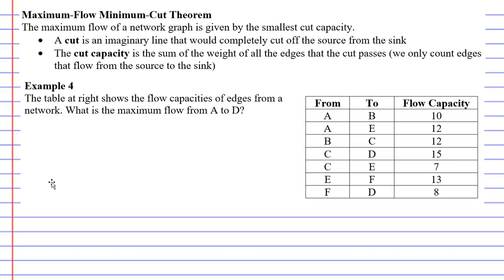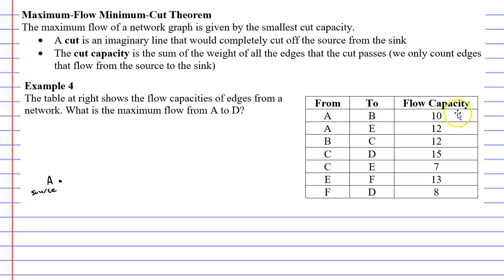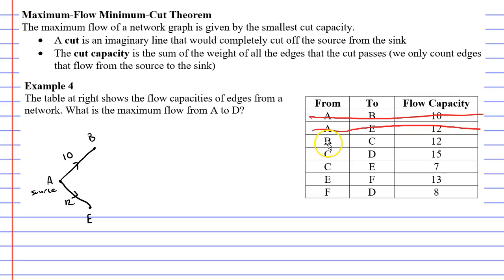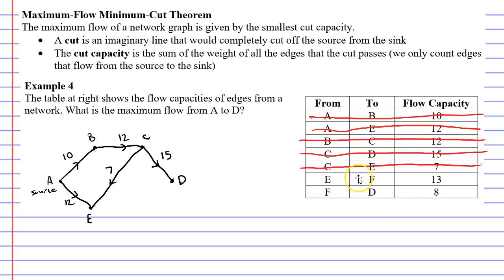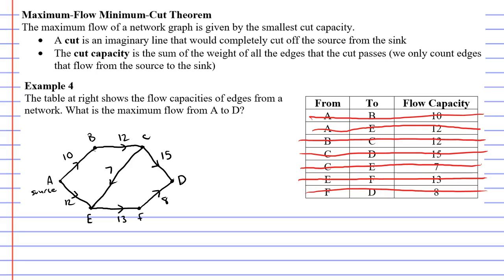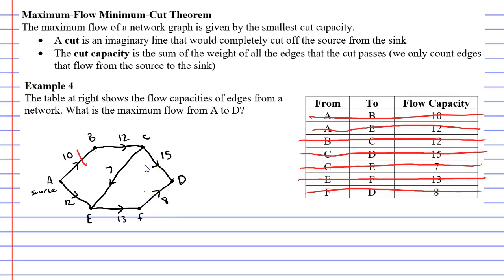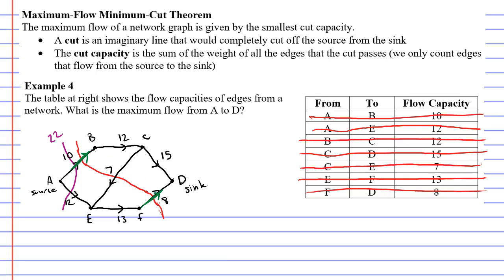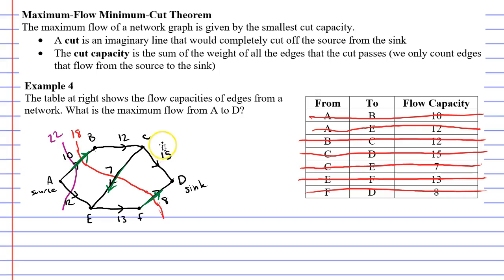10G Network Flow Diagrams (5 of 5)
In this video we calculate the maximum flow for a network flow diagram by using the maximum-flow minimum-cut theorem. In this example we start with a table that we need to convert to a network diagram in order to calculate our smallest cut capacity.